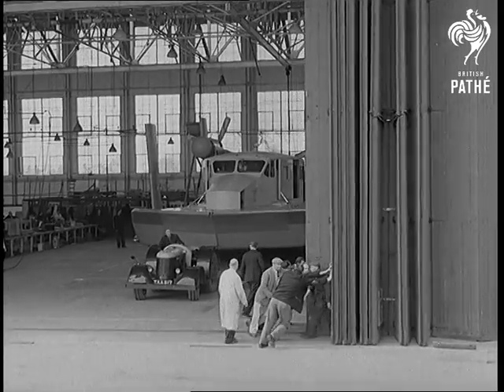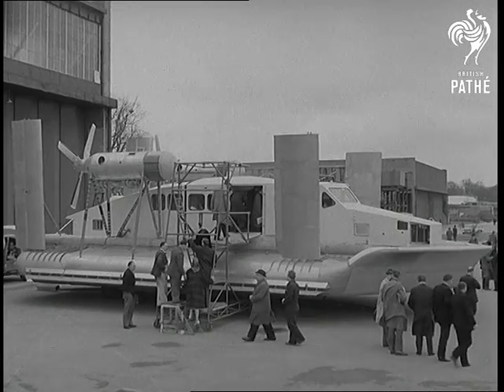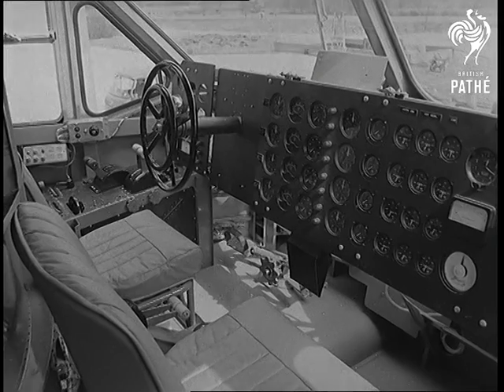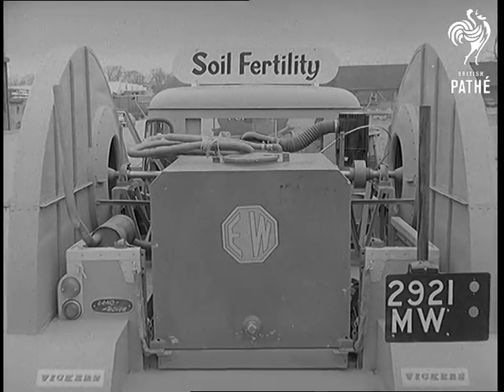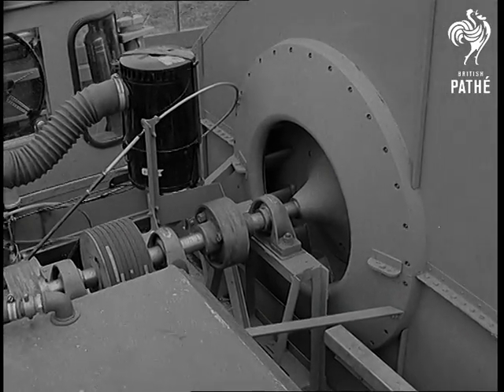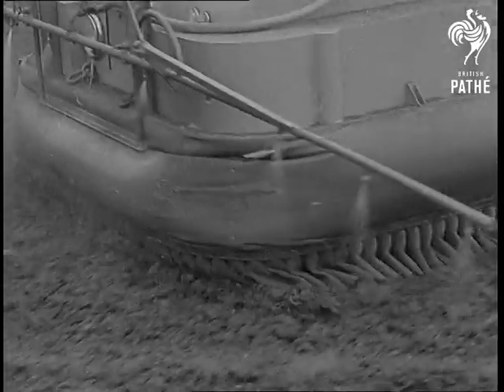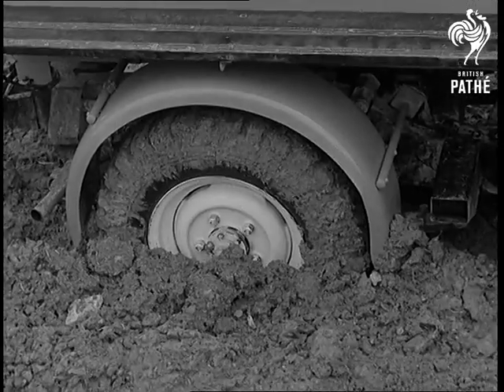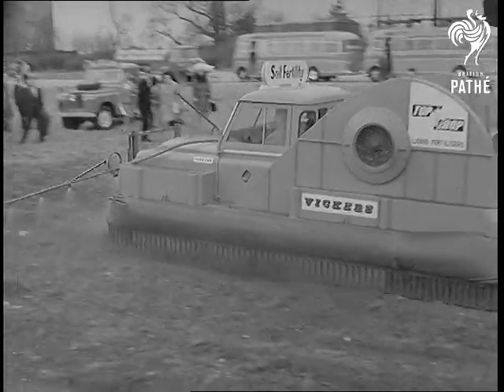Swindon - New Uses For Hovercraft Aka New Hovercraft - Ferry And Farm Developments (1962)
Title reads: "New uses for hovercraft".

Swindon, Wiltshire.

New hovercraft - ferry and farm developments.  Various shots Vickers VA3 hovercraft being towed out of hangar.  C/U the forward drive engines.  Two get into cockpit of hovercraft.

Interior of the VA3. C/U cockpit showing dials and steering apparatus.  C/U two men seated in passenger seats. Exterior shot of VA3 and crowd of men of men looking at it.  The hovercraft will be used to take holidaymakers across the Dee Estuary between Rhyl and Hoylake.

M/S of Land Rover with hovercraft cushion instead of wheels.  C/U man getting in driving seat and starting engine.  Various shots of machinery in back of Land Rover used for crop spraying. C/U of hovercraft cushion. The hovercraft-Land Rover comes towards camera spraying the soil.  M/S conventional Land Rover getting stuck in the mud. C/U wheels spinning. The hovercraft-Land Rover glides past the normal Land Rover that is still stuck in the mud.

Note: Vickers-Armstrong brochure on file.
 FILM ID:1717.14